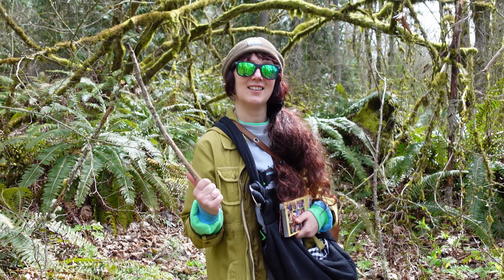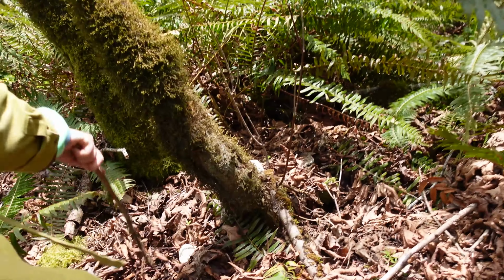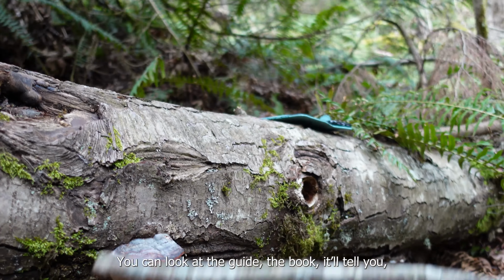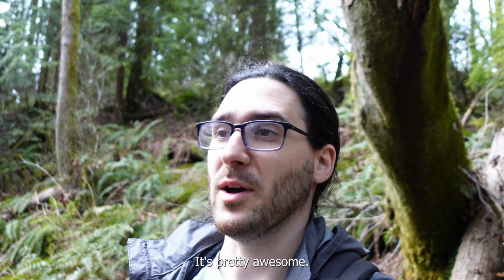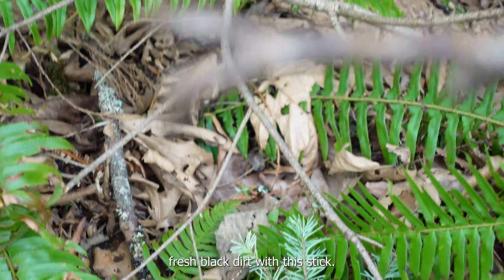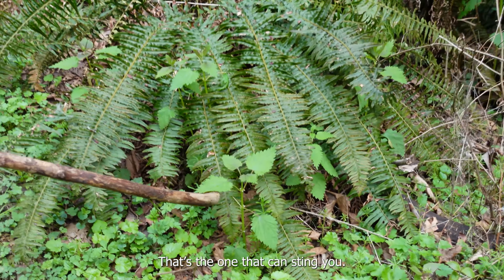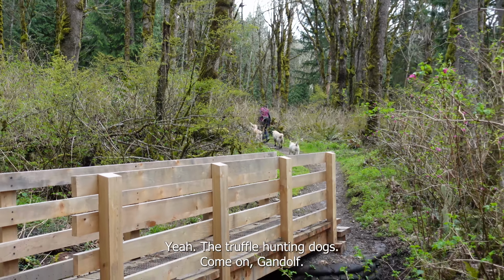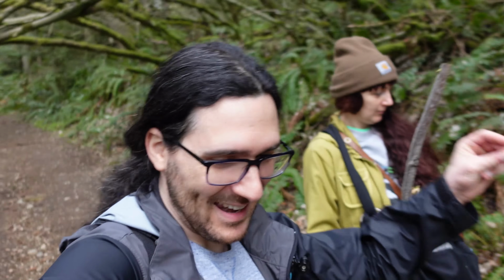Failed Attempts at Mushroom Foraging in Beautiful Washington State Forest in 4K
@natashapanfilova612 is back with me in a video that is NOT about job hunting...but instead mushroom hunting :).

I purchased a book for Natasha and I to identify mushrooms...and so we wanted to get a bit of a workout and have some fun with the mushrooms. We certainly don't have the right tools but we wanted to get out and not have to travel too far.

The van is getting fixed up and we will be taking it out soon.